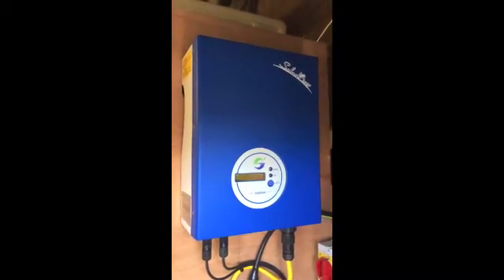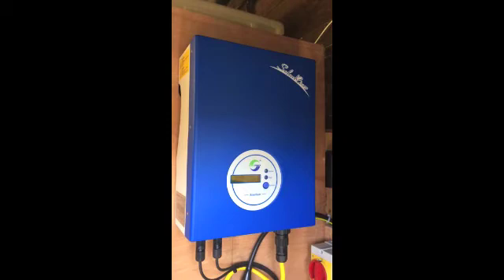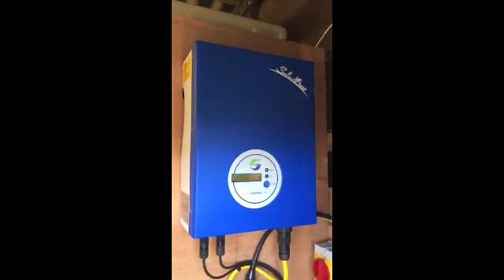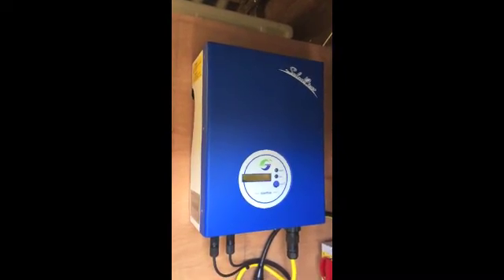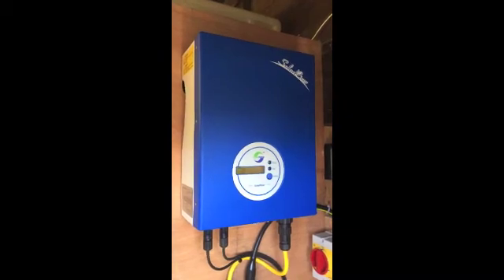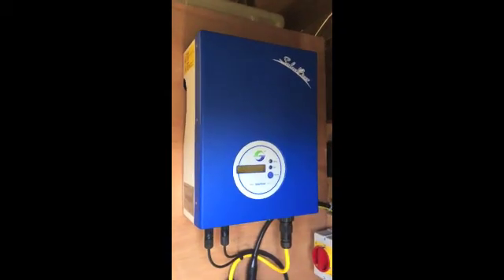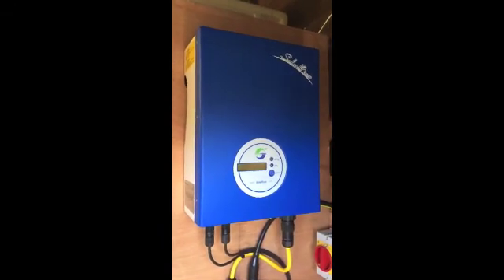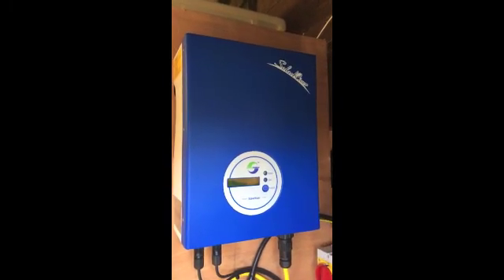Samil Power 1100TL Mini Review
Quick review of the Samil Power Solar River 1100TL grid tie inverter. Please leave any questions in the comments section. Thanks.